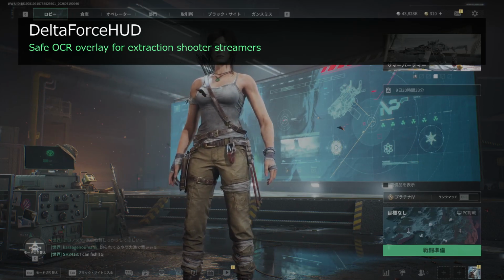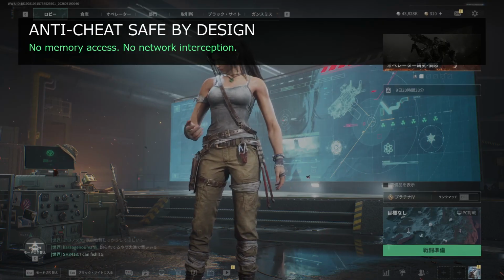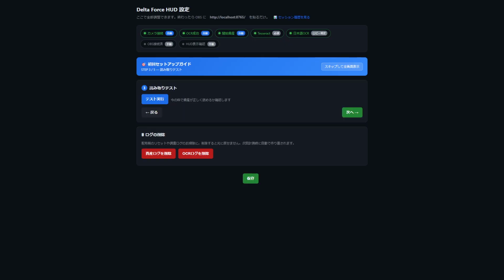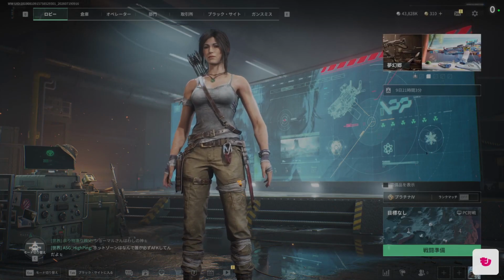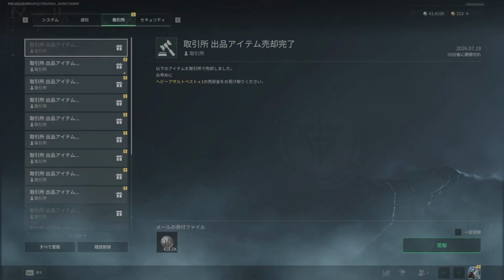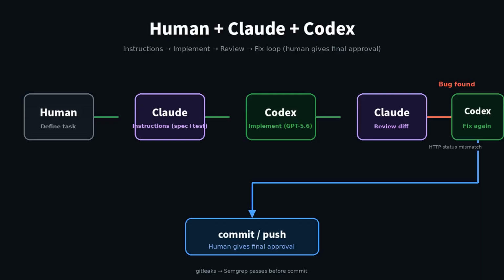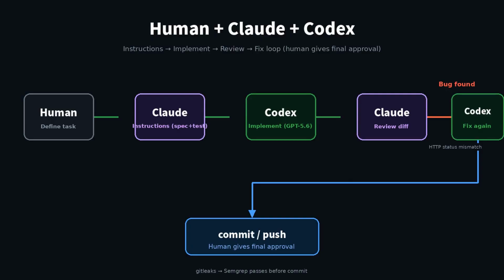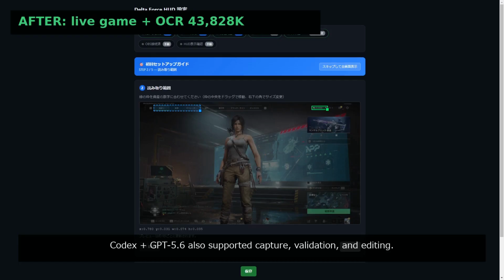DeltaForceHUD: Local Screen-OCR Overlay — Built with Codex and GPT-5.6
DeltaForceHUD is a local, Windows-first OCR overlay for Delta Force streamers. It reads only the user’s own captured screen, displays asset gain/loss in OBS, and does not access game memory or modify network traffic.

Important Build Week boundary: the project, OCR pipeline, OBS overlay, history view, and “Cut Here” UI existed before the event. During Build Week, Codex running on GPT-5.6 diagnosed the missing backend path, restored and completed POST /cut and GET /current_segment, corrected the HTTP error contract, and verified the 400/200/500 paths.

Codex handled repository diagnosis, implementation, endpoint verification, OBS recording control, footage validation, synchronization, and export. The human developer handled the product goal, in-game actions, footage judgment, narration alignment, final approval, and publication.

Primary Codex Session ID: 019f74dc-5f11-79e3-86e1-a290fa97cc42